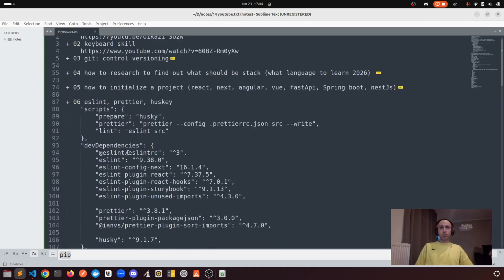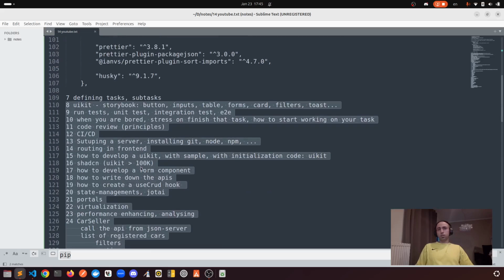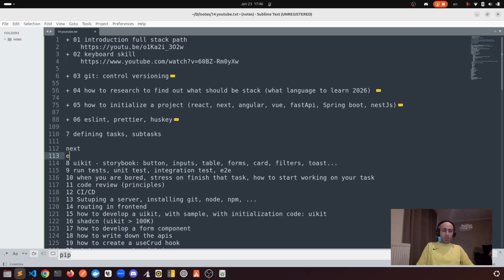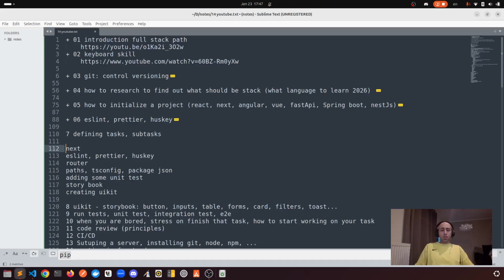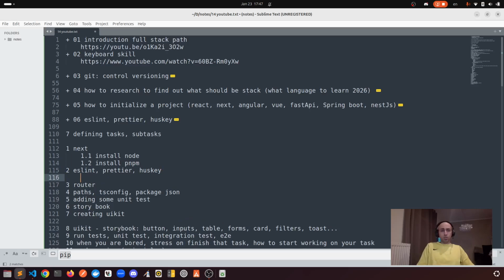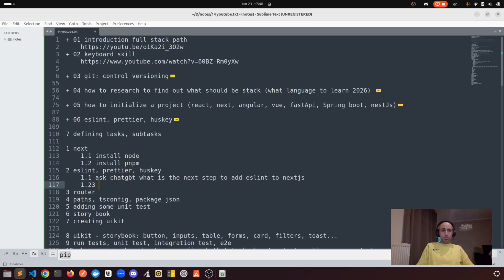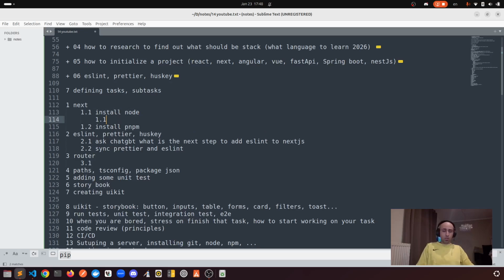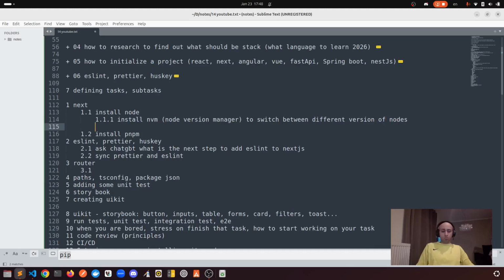07 how to create tasks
07 defining tasks, subtasks
 1 next
  1.1 install node
   1.1.1 turn on my pc
   1.1.2 open browser
   1.1.3 find the proper version match to react 19
   1.1.4 install nvm (node version manager) to switch between different version of nodes
  1.2 install pnpm
 2 eslint, prettier, huskey
  2.1 ask chatgbt what is the next step to add eslint to nextjs
  2.2 sync prettier and eslint
 3 router
  3.1
 4 paths, tsconfig, package json
 5 adding some unit test
 6 story book
 7 creating uikit